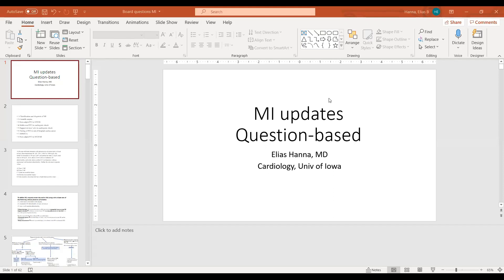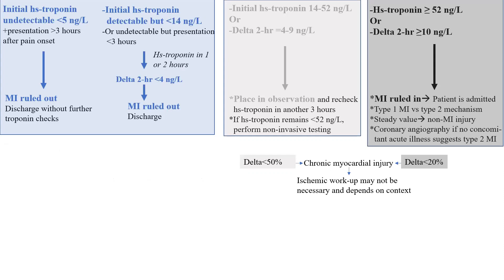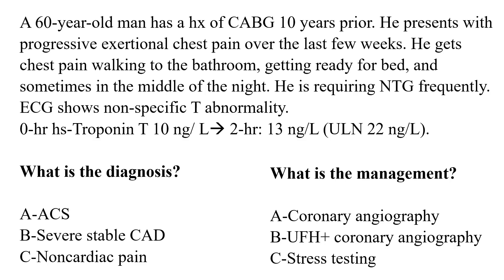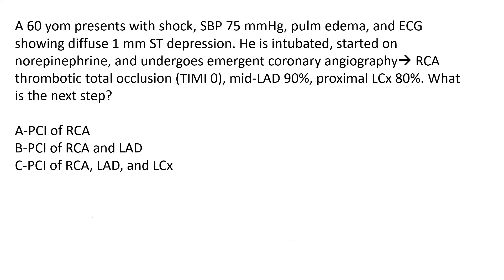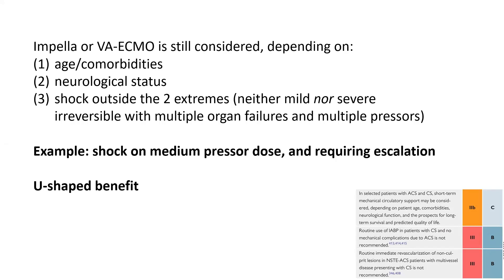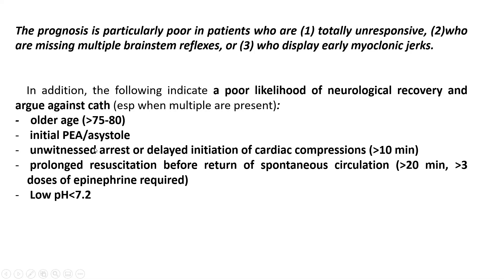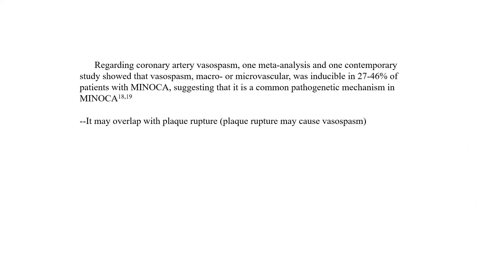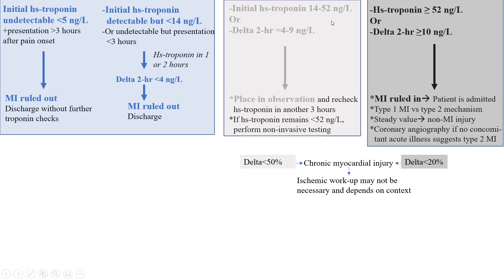Myocardial infarction: updated concepts, question format. Elias Hanna, Univ of Iowa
0:00 Diagnosis of MI, and types of MI and myocardial injury
06:50 Diagnosis of MI using hs-troponin algorithm
15:10 Unstable angina in the era of hs-troponin
21:58 Non-culprit PCI in STEMI
26:28 Non-culprit PCI in cardiogenic shock
30:45 Role of IABP, Impella, and goal-directed algorithms in card shock
39:45 Timing of PCI in out-of-hospital VF cardiac arrest
46:30 MINOCA: differential diagnosis and diagnostic strategy